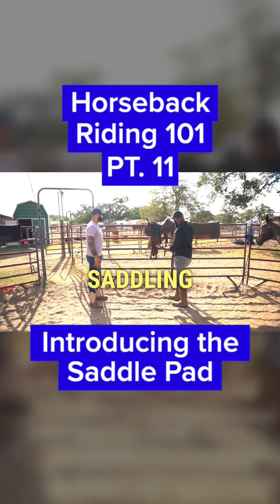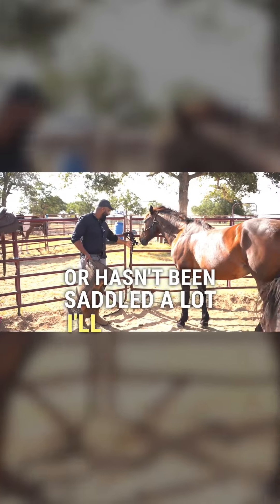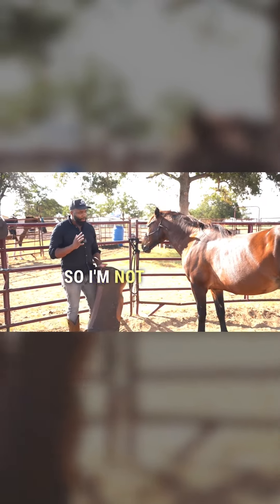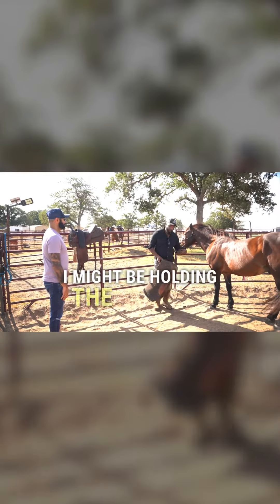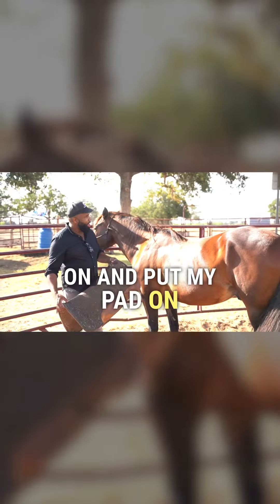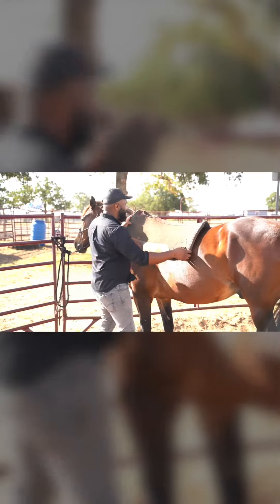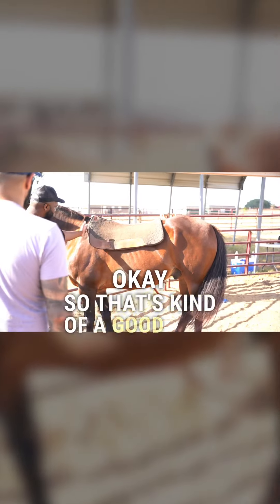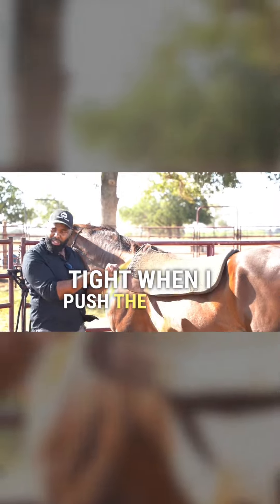Introducing the Saddle Pad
Before saddling your horse, let them smell and get comfortable with the equipment first. It's all about building trust and safety